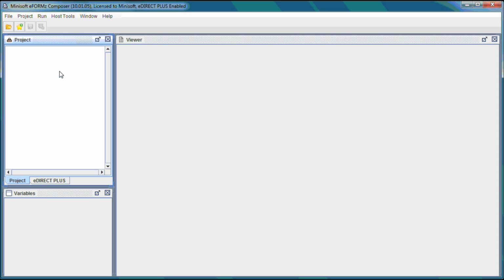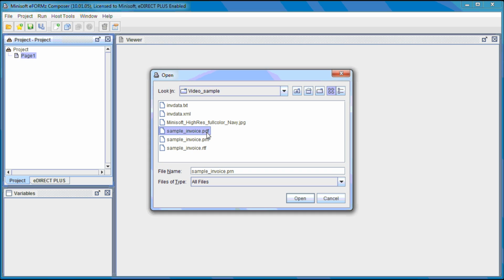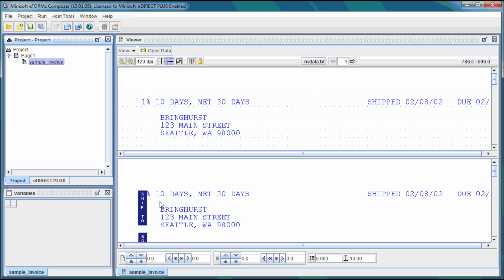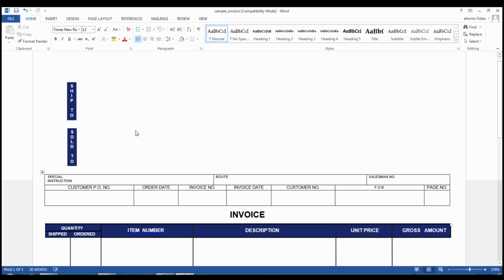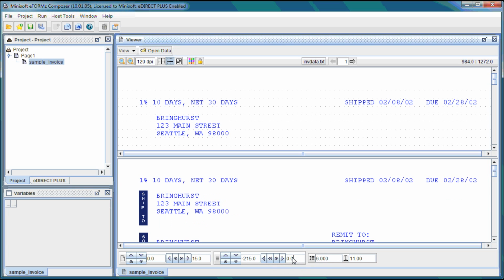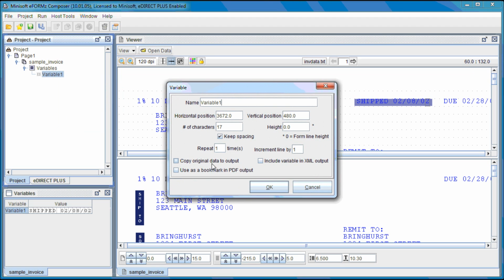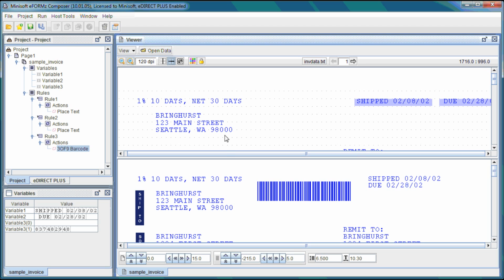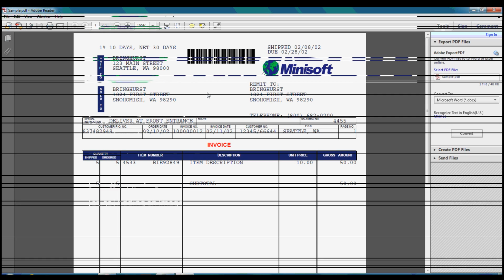Creating a New Project with a Form Template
How to create a new project using a form template in the eFORMz Composer.

Note:

At [2:23] in the video, a dialog box is selected after selecting “Add form” from the page. This creates a pop-up with the options “From file” and “blank” in which the “From file” option is selected. In versions of eFORMz 11.01 and later, this process has changed slightly. After adding a form, a pop-up with the form’s properties page displays. Just click ok for default settings. Then, the user must right click on the “Blank” form and select “Replace form background”, which then creates the pop-up for the option “From file or blank”. This can then load in the sample_invoice.rtf that was used in the video.

[0:20] Adding a New Project
[6:05] Display Form & Data
[8:50] Tour of the Composer
[11:07] Editing the Form Template
[13:10] Reloading the Form Template
[14:05] Lining up the Data with the Offset Adjustment Toolbar
[19:05] Adding a Variable
[22:06] Adding a Barcode
[23:52] Adding an Image
[26:50] Printing & Outputting